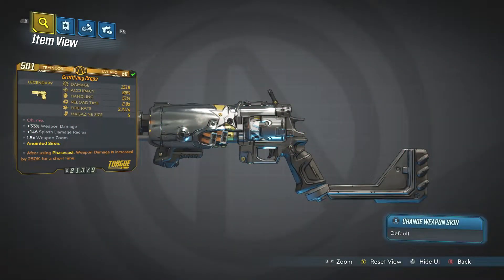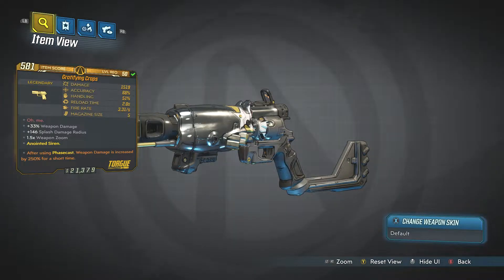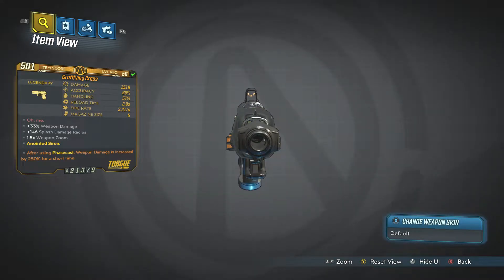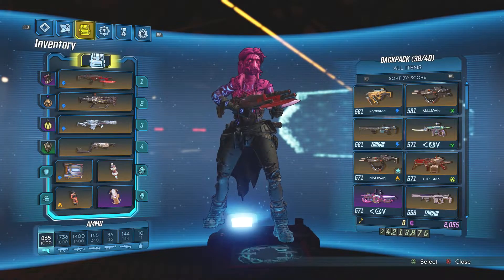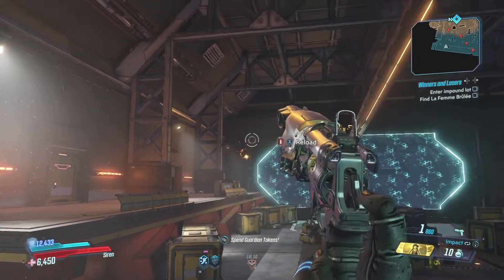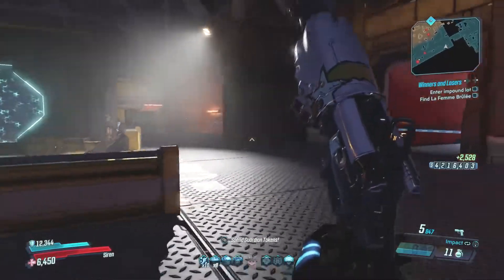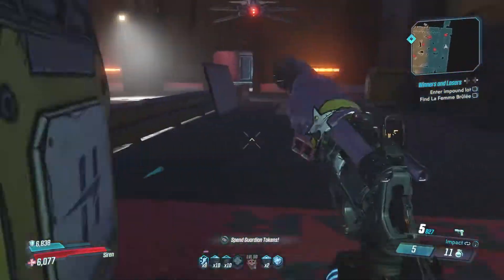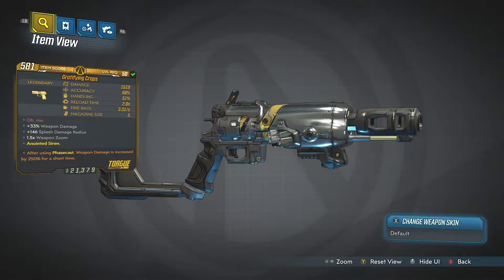Borderlands 3 NEW DLC LEGENDARY PISTOL / THE CRAPS / WEAPON REVIEW and GAMEPLAY xbox one x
Hey peeps so I found another one of the NEW LEGENDARY GUNS from the bl3 DLC. This time it is THE CRAPS, a pretty sick handcannon from TORGUE!

PLESASE RATE AND SUB!